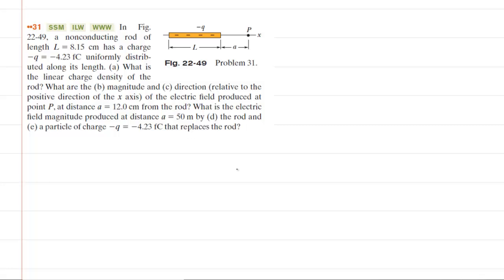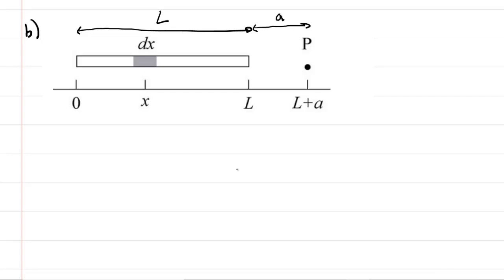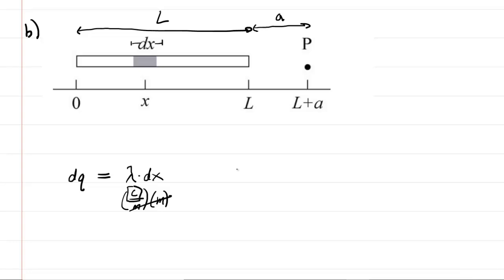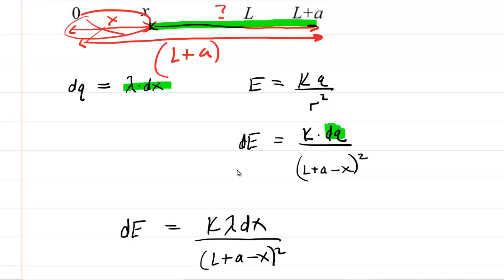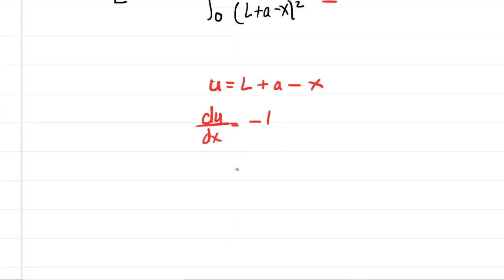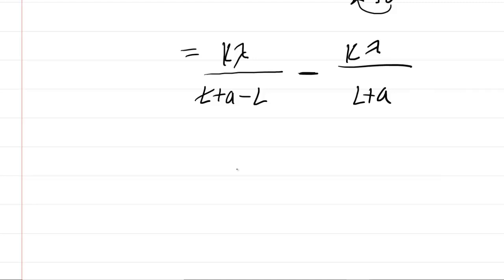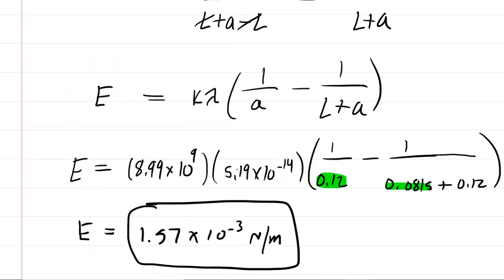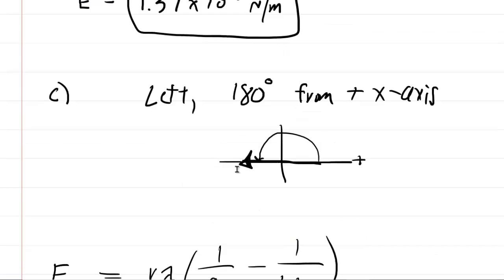In the figure a nonconducting rod of length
In the figure, a nonconducting rod of length L = 8.15 cm has a charge
-q=-4.23 fC uniformly distributed along its length. (a) What is
the linear charge density of the rod? What are the (b) magnitude and (c) direction (relative to the positive direction of the x axis) of the electric field produced at point P, at distance a = 12.0 cm from the rod? What is the electric field magnitude produced at distance a = 50 m by (d) the rod and
(e) a particle of charge -q=-4.23 fC that replaces the rod?